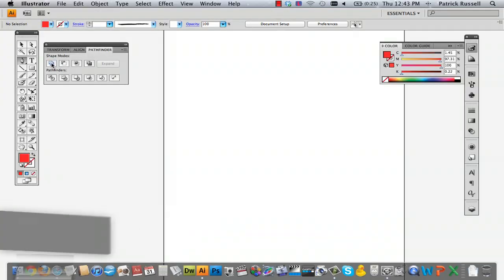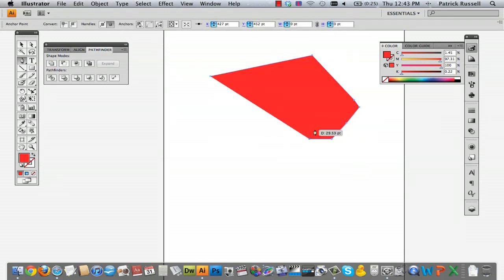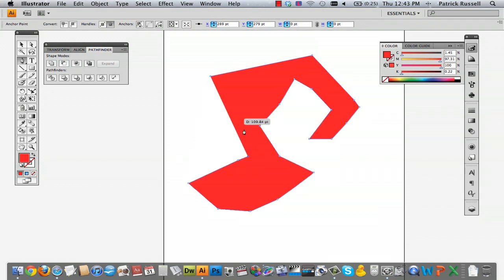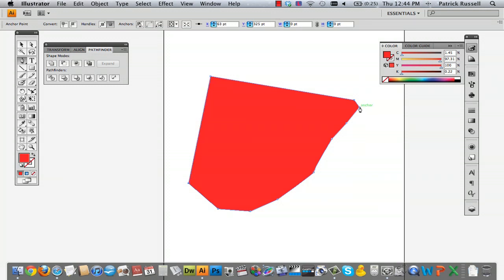How to Divide Paths in Illustrator : Adobe Illustrator Tutorials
Dividing paths in Illustrator will require the use of the pen tool and a few moments of your time. Divide paths in Illustrator with help from a well versed web, graphic and illustrative designer in this free video clip.

Series Description: Whether you're editing a photo that already exists, or creating a whole new one from scratch, Adobe Illustrator has the tools you will need to be as successful as possible. Get tutorials for the various aspects of Adobe Illustrator with help from a well-versed web, graphic and illustrative designer in this free video series.